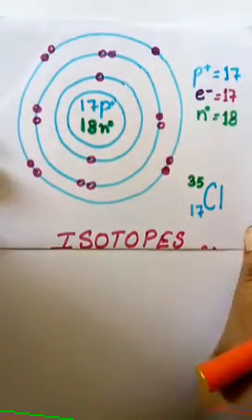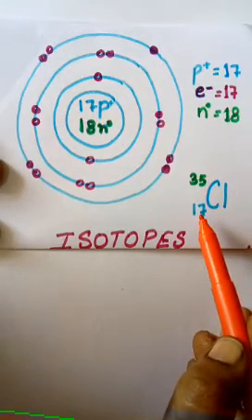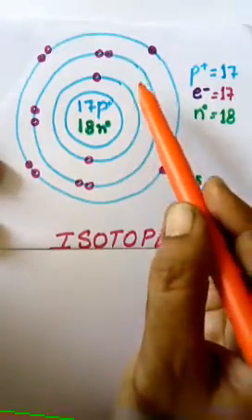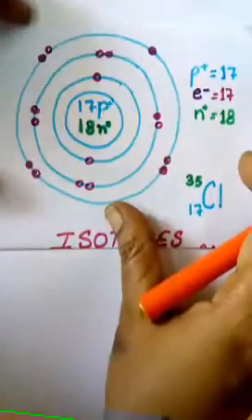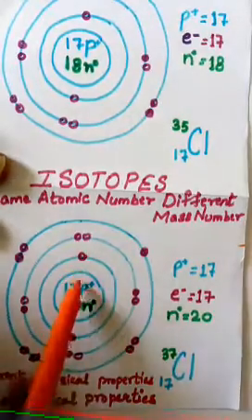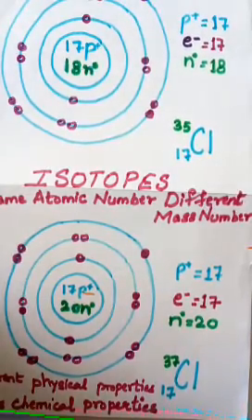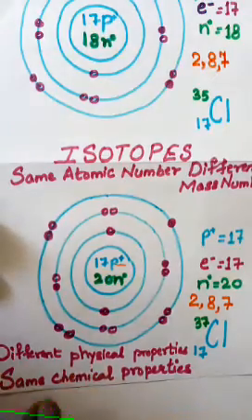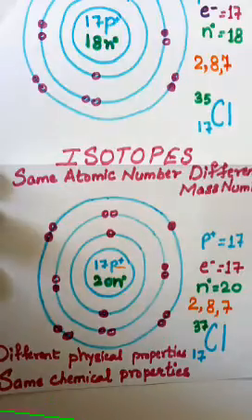Isotopes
Atomic Structure